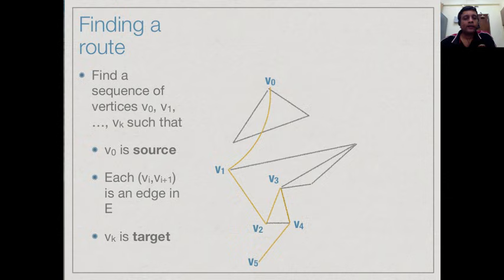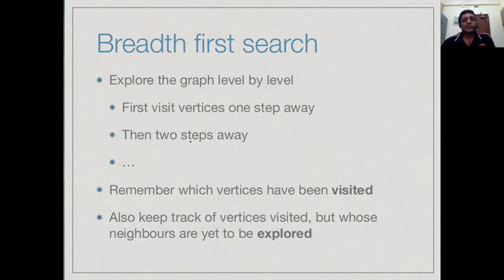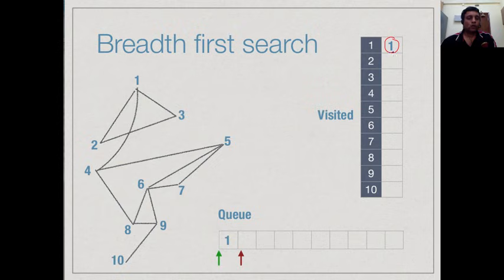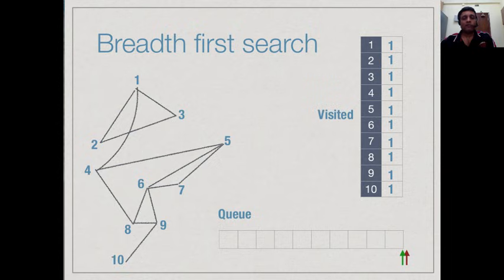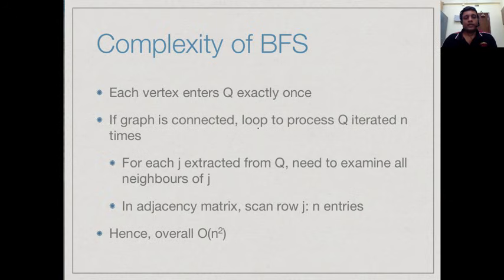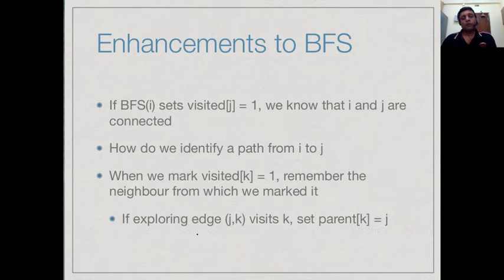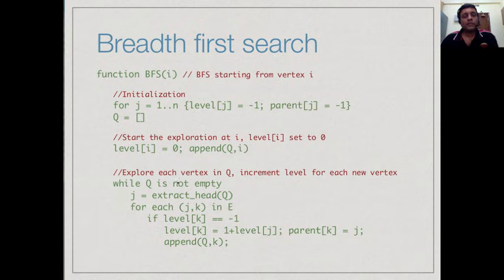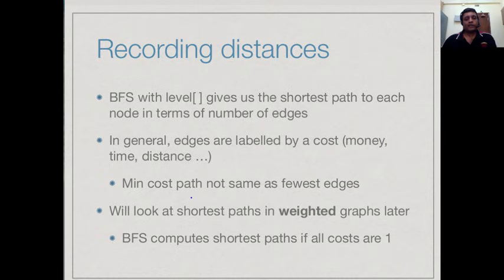Breadth first search (BFS)